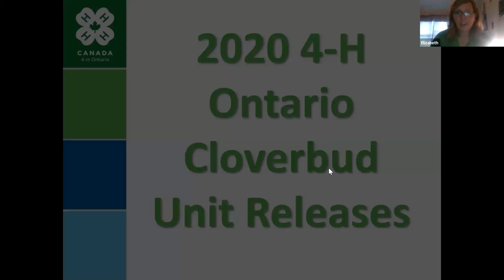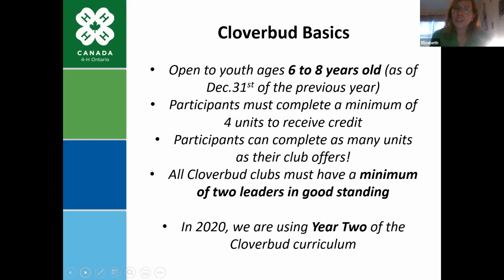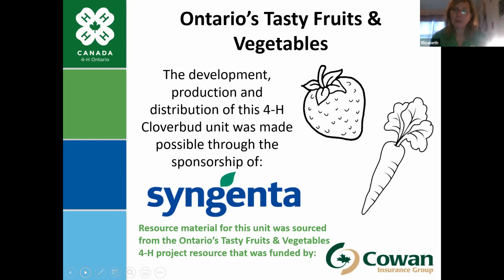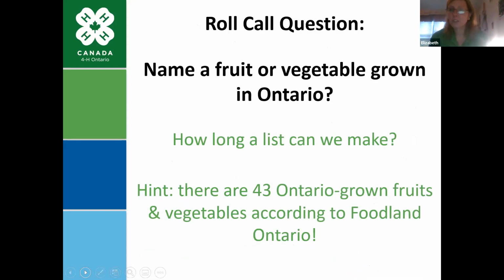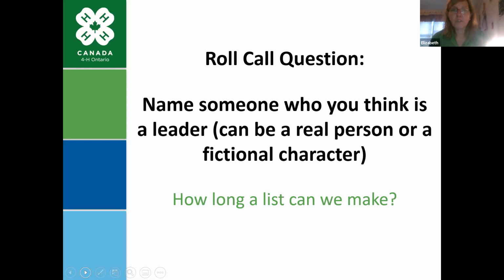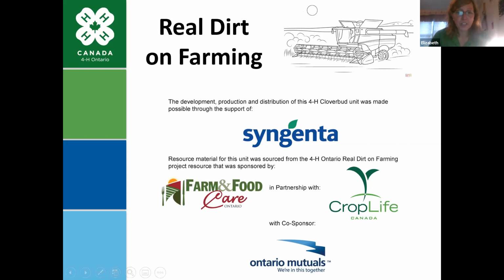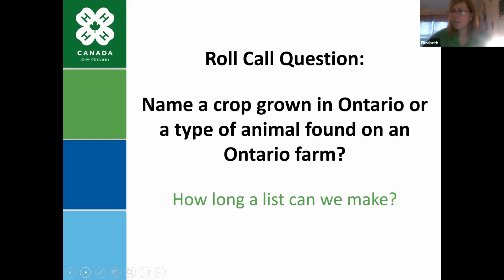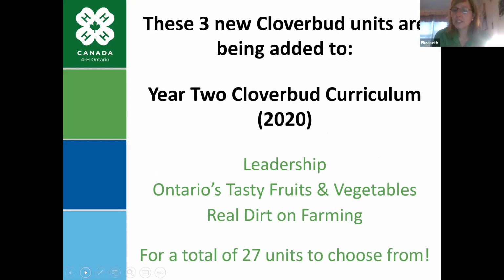2020 4-H Ontario Cloverbud Unit Release Webinar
On Thursday April 23, 4-H Ontario hosted a special webinar to introduce the new 2020 4-H Ontario Cloverbud Units: Leadership, Real Dirt on Farming and Ontario's Tasty Fruits and Vegetables. Learn more about each of these new Cloverbud Units in this webinar!